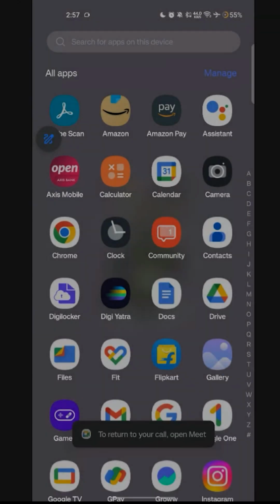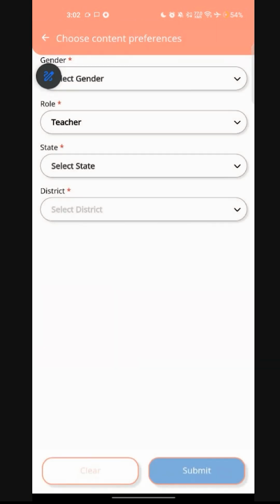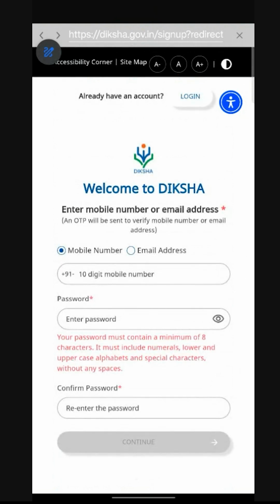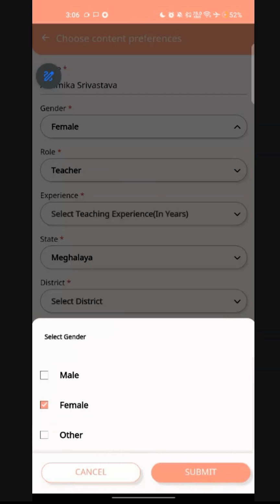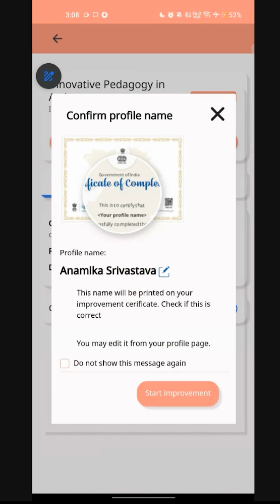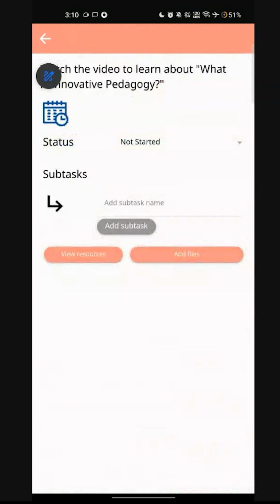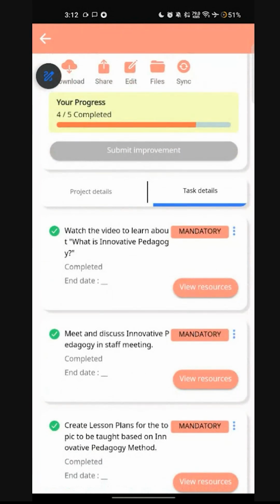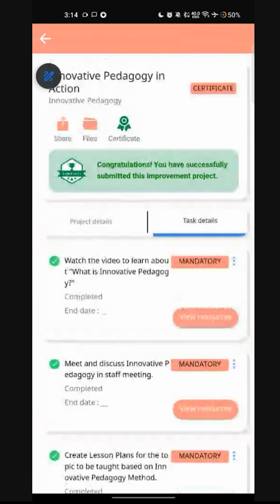DIKSHA tutorial on how to submit your Micro Improvement Project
Celebrating Innovative Pedagogy towards School Improvement 2024